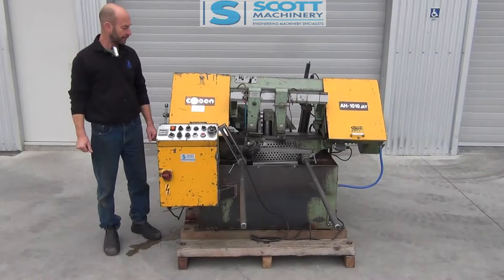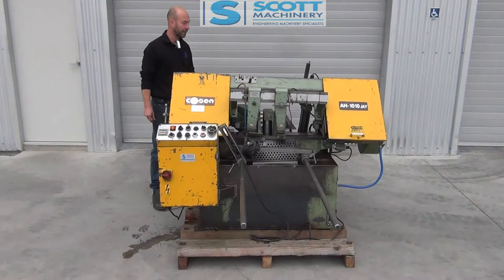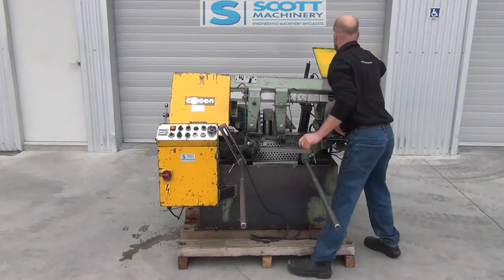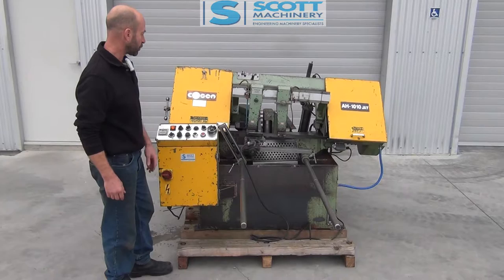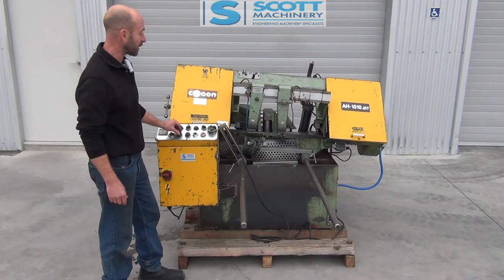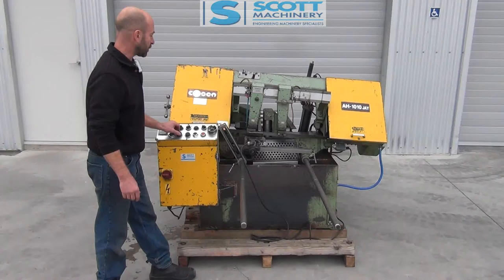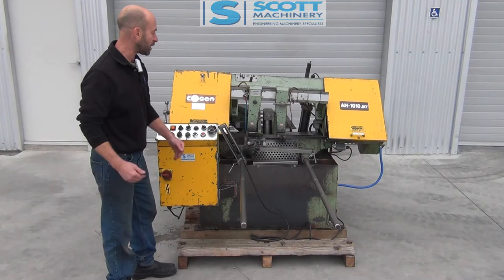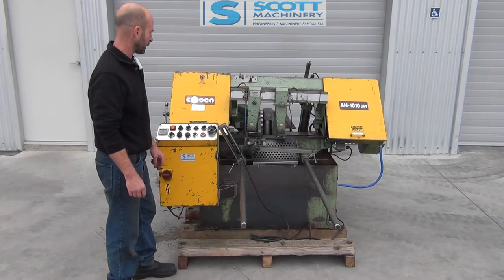Cosen AH-1010 JAY Used Automatic Bandsaw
More specifications and information available at:

This machine is available for sale from:

New Zealand